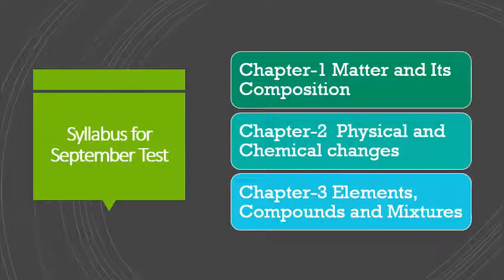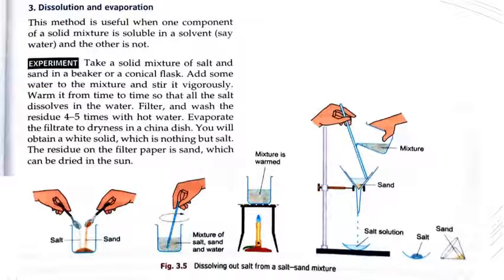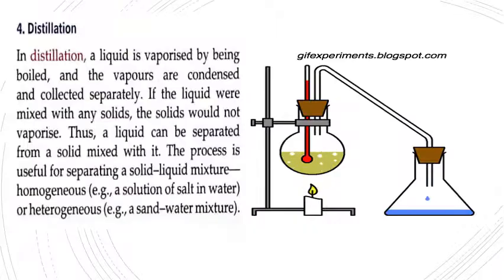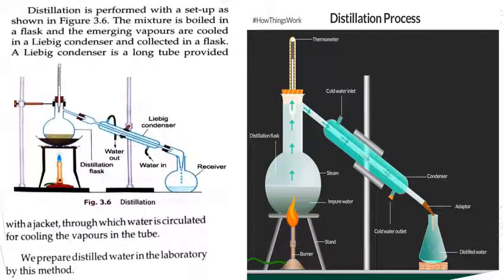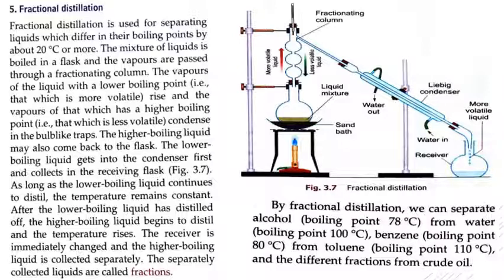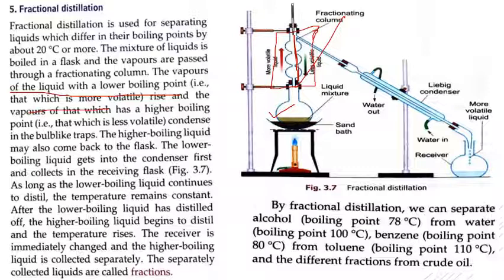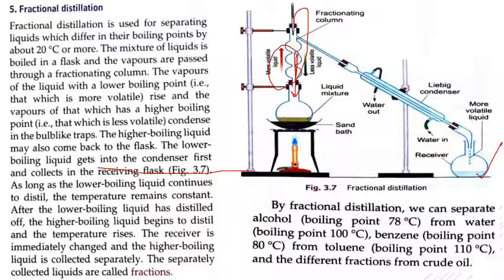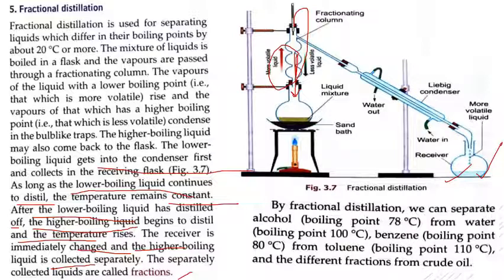Class 7th, Chemistry -4, by Miss Raveena